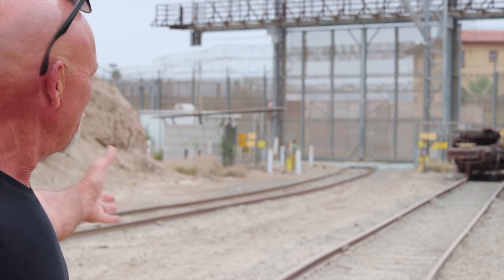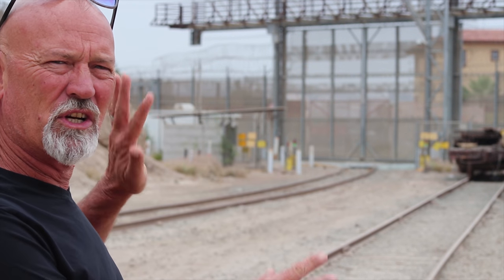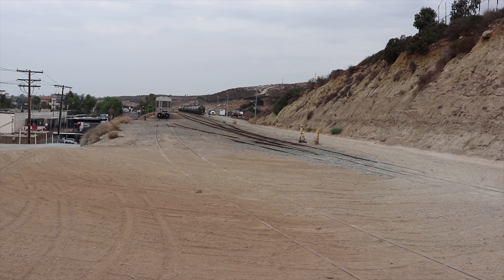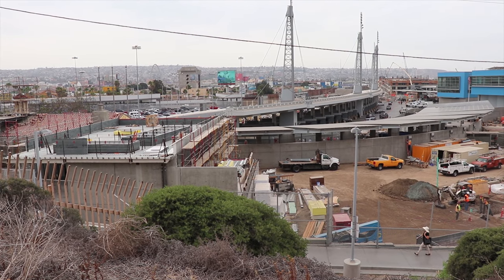S013: Int'l Border Crossing For Model Railroad Layout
Ever been to an international railroad boarder crossing! It's my railroad host, Steve Brown has! We took a recent road-trip to the Mexican border to do some recon on the railroad crossing there. It's not everyday you see one of these and we are considering building a model of it. We got to witness an actual crossing, but the Border Patrol came down on us like a ton of bricks! You'll have to watch to see what happens!

Our N gauge layout is featured in both Sidetracked, and It's My Railroad showing you tips, techniques, and failures from a regular guy point of view. Whether you are enjoying Z scale, N Scale, HO Scale, or any other scale of model railroad layout, we know you will enjoy every episode and probably learn a little something along the way. So, what are we waitin for? Lets get on this right now!

Products Used On The BSR:
Chalk Paint
PECO Insulfrog #6 RH Turnout
PECO Insulfrog #6 LH Turnout
PECO Code 80 Flex Track
Midwest Products Cork Roadbed
Woodland Scenics Fine Ballast Gray
Digitrax AR-1 Auto Reverser
Digitrax DS64 Stationary DCC Decoder
Tortoise Switch Motor

n scale, kato, atlas, sawmill, diorama, layout, ho scale, kathy millatt, ken patterson, bachmann, n gauge, luke towan